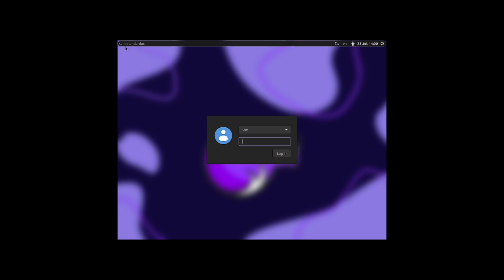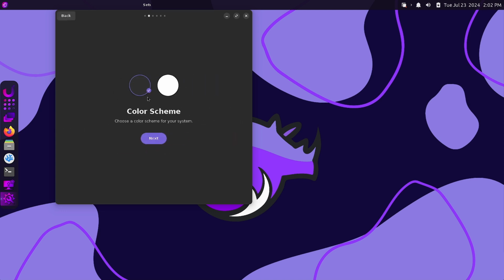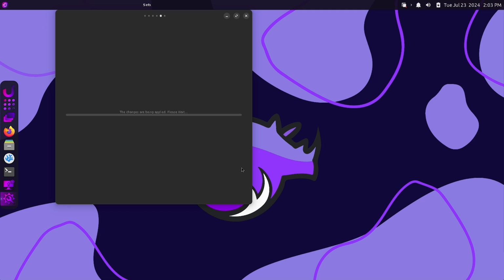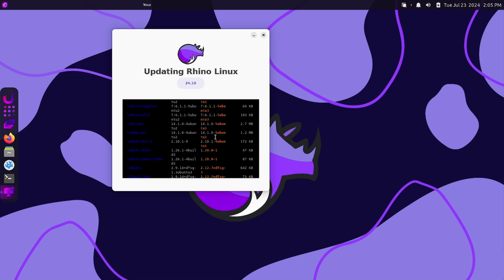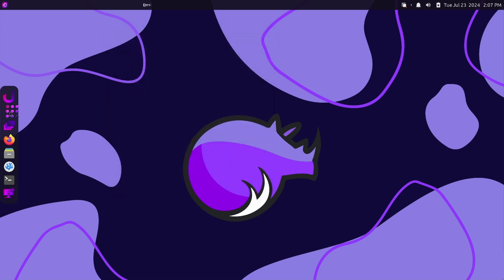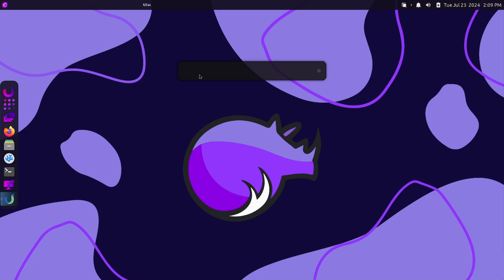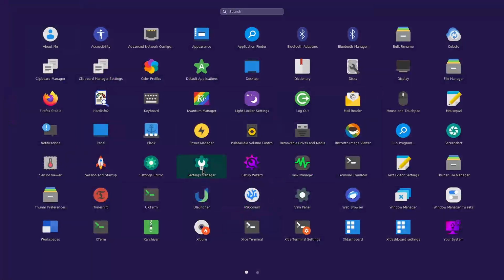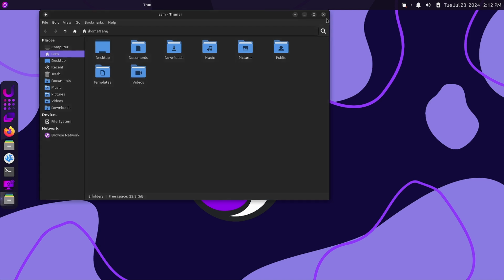Rhino Linux needs more Improvement - Buggy Upgrades and Linux Kernels Fail to Install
1) IT infrastructure consultancy and turn key project execution for SME's.
2) Install and maintain best suitable linux distributions for your corporate computer systems.
3) IT infrastructure maintenance and operations for SME's.
4) ERP Training.
5) IT training for freshers and trainees.

1) Personal tuitions for BCA, Computer Engineering and Technology students.
2) Install best suitable linux distributions for your personal computer systems.
3) IT consultancy for your personal and home needs.
4) Design and execution of networking and security for your home.